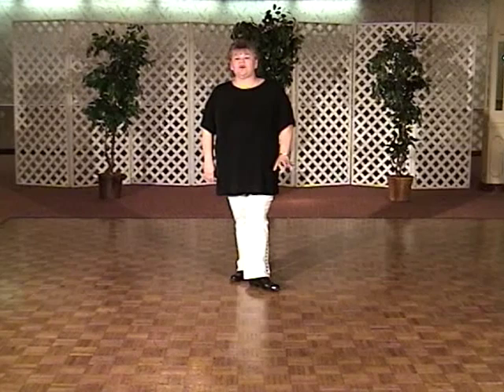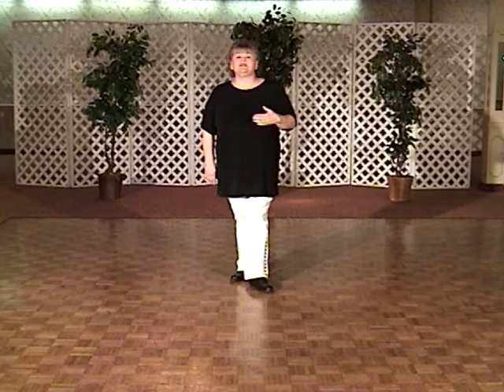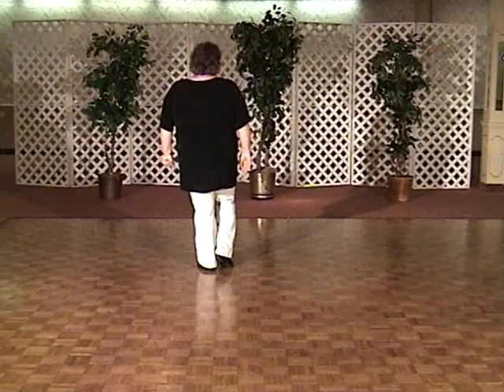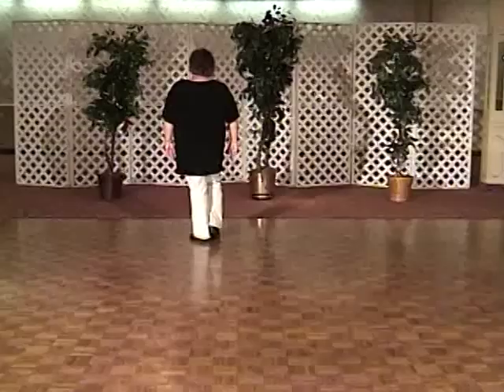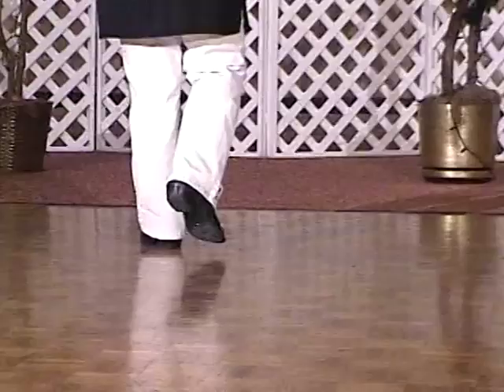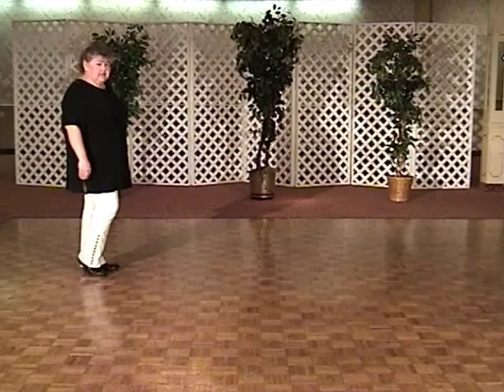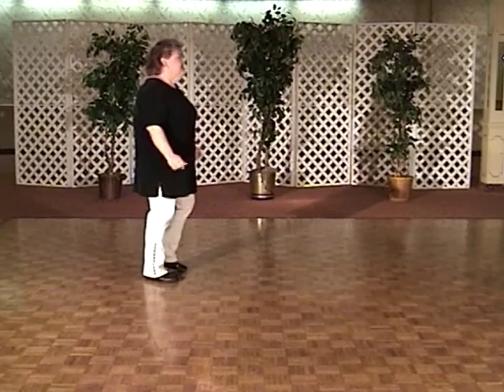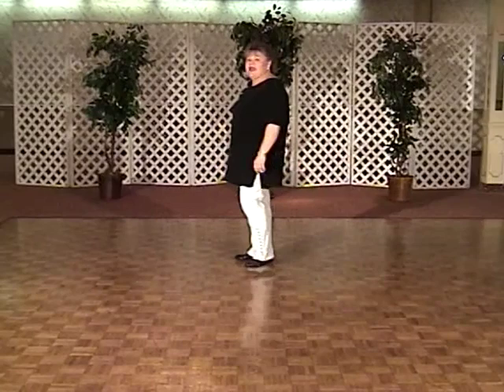Scooter Lee - Mini Cab Driver - Line Dance Instruction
From Scooter Lee's "Starter Series Level 1" (DVD)

Dance Name: Mini Cab Driver
Dance Step: 4 Wall/24 Counts